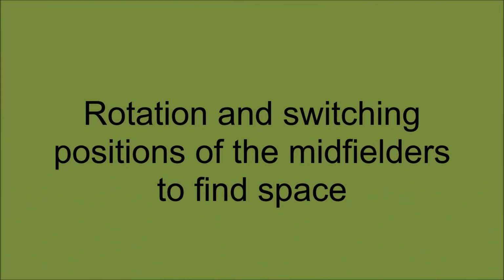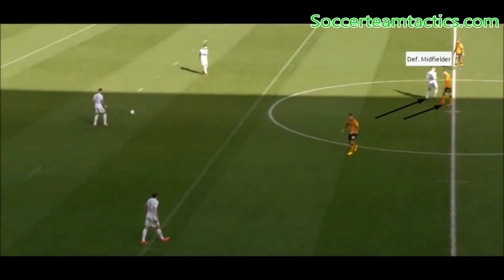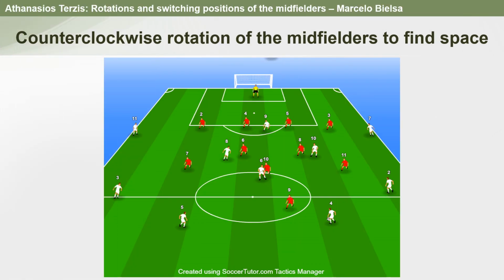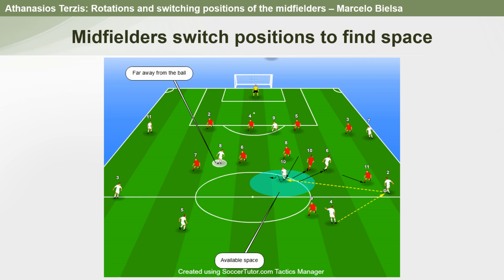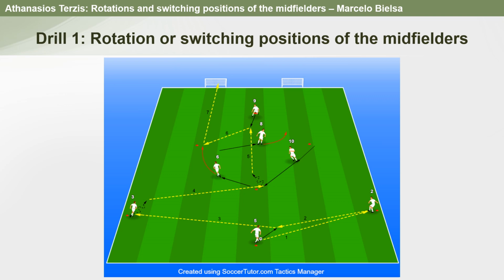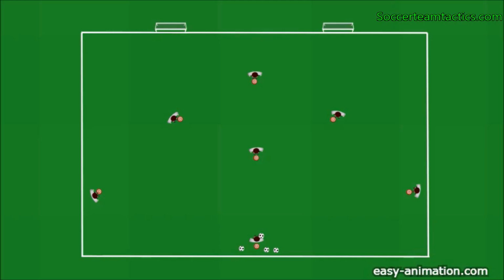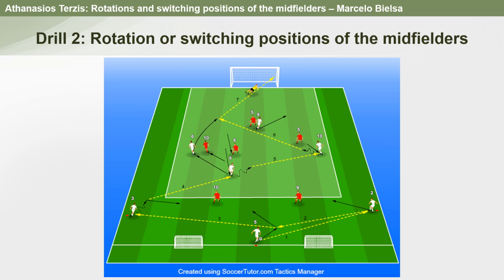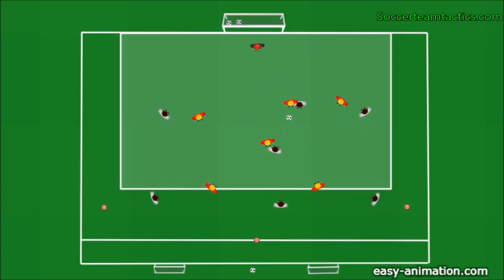Marcelo Bielsa tactics and drills: Rotations and switching positions of the midfielders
This coaching video includes analysis of Marcelo Bielsa attacking tactics with the 1-4-3-3 of Leeds United. The tactical analysis is followed by animated soccer drills/football drills to train players apply the tactics analysed. Specifically the present video includes videoanalysis of how Leeds United midfielders use effectively rotations and switching of positions to find space. The video also contains detailed diagrams with tactical analysis (theory) and drills with animation.

Online seminar - Penetrating the oppositions' lines with 1-4-3-3 - Guardiola, Klopp and Sarri tactics

The video includes:
Tactics for soccer / football
Videoanalysis
Analysis (theory)
Drills for soccer coaching / football coaching